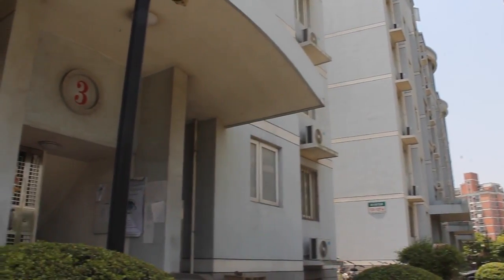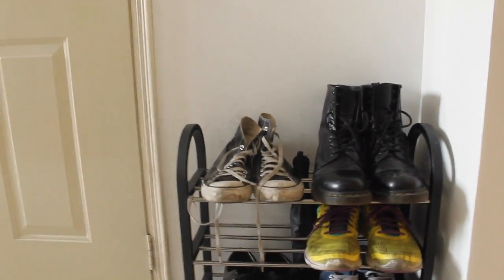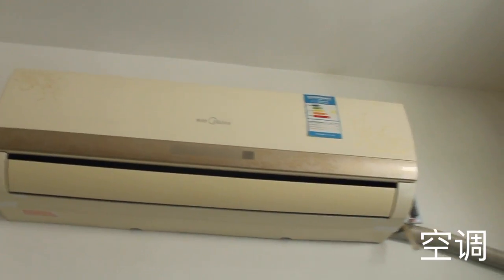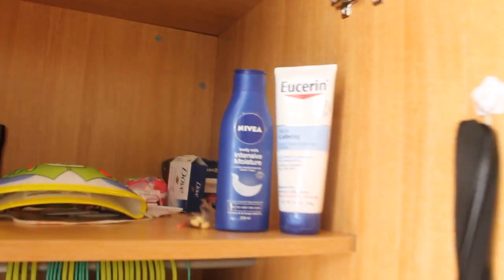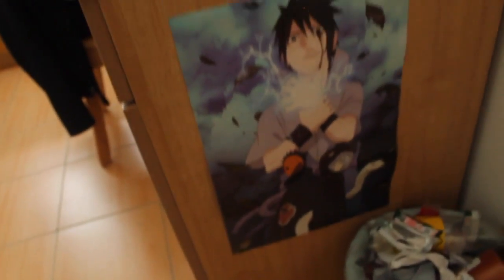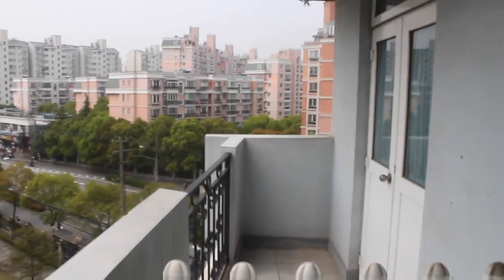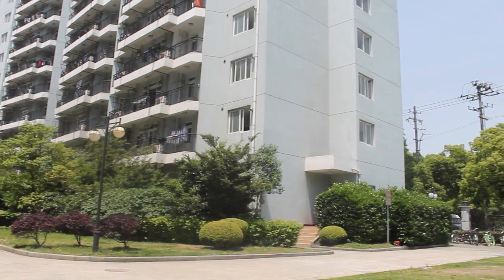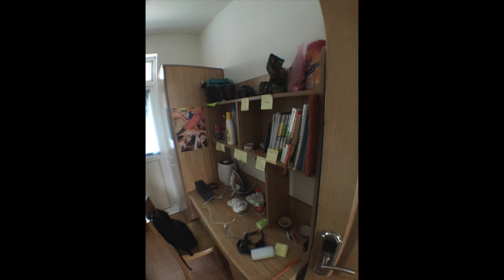Fudan University: International Student Dorm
Quick tour of my dorm while studying abroad at Fudan for a year during the 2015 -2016 school year. I left some other things out:

I lived in the sub buildings which do contain all single rooms. In each suite-styled apartment, you share the bathrooms and the open area space meant for cooking and many other needs. You have to pay for your own electricity, wifi, and hot water separately and if you want to wash your clothes, you have to go into the main building and use the washing machines on any of the floors at either ends of the building.

Rooms in the main building are much larger, but cost more and fill up quickly so decide and book fast if you want to live on campus. You can choose between a double or a single. Advantage of living in the main building is that you have both a kitchen and a laundry room at both ends of majority of the floors and the convenience store on the first floor along with the staff who are "helpful" into providing you with what you may possibly need. On the first floor, there's also a lobby area on both sides of the place for people to hang out and even "study."

Have any more questions? Ask away below.

I also have a blog about my time there. Just scroll down a bit to find that section.

social